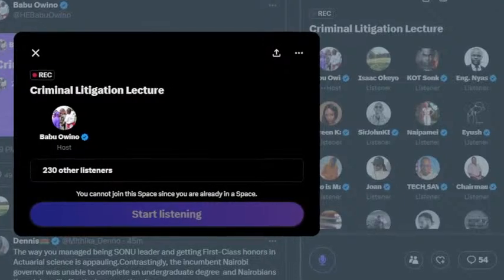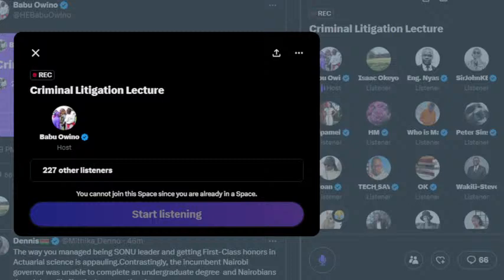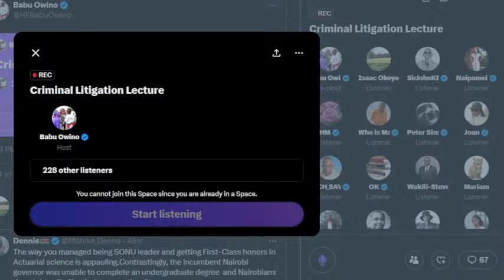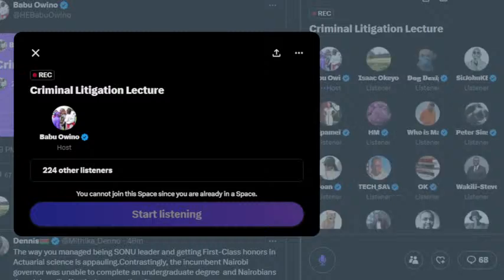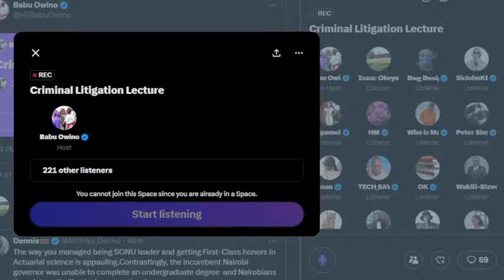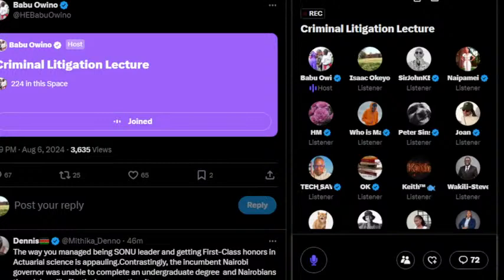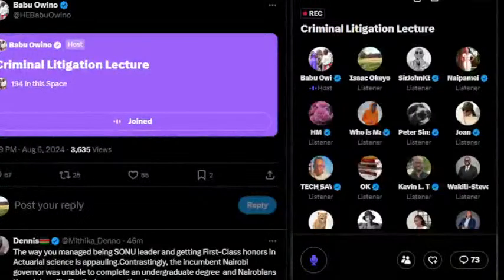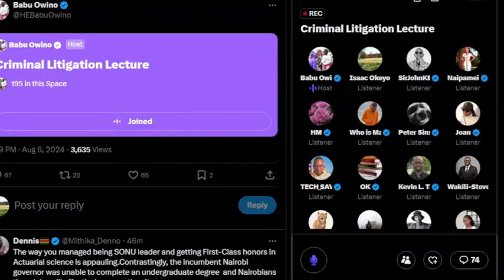EMBAKASI MP BABU OWINO LEADS GEN z ON MATTERS LITIGATION AHEAD OF OCCUPY STATEHOUSE THURSDAY PROTEST